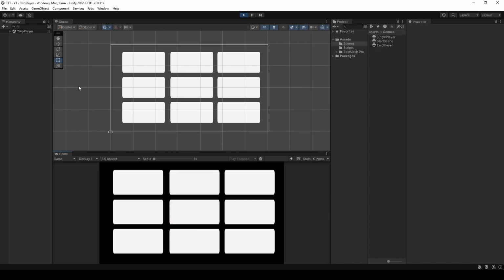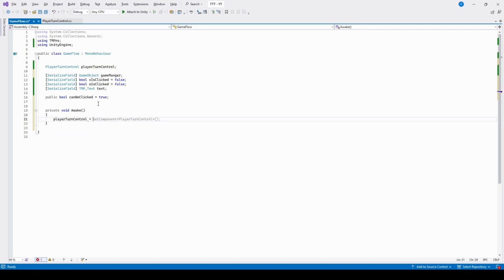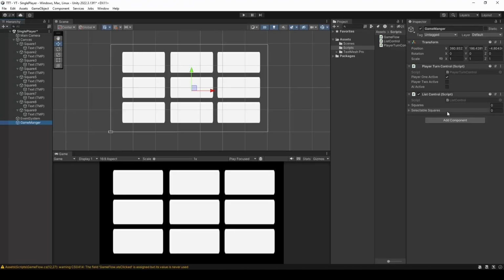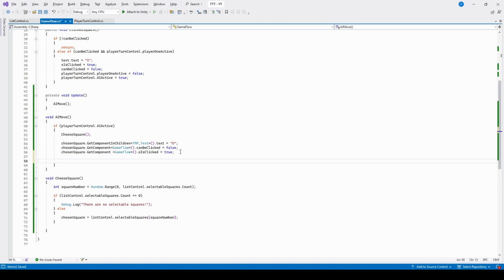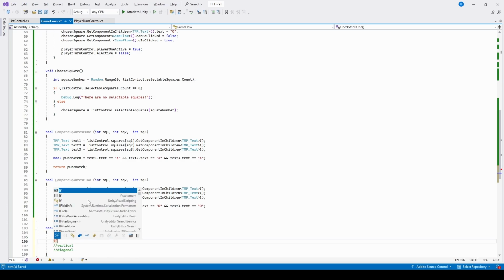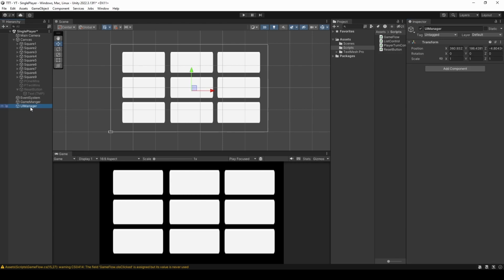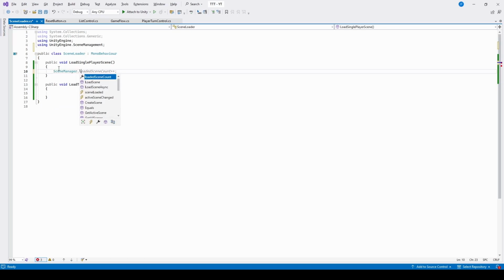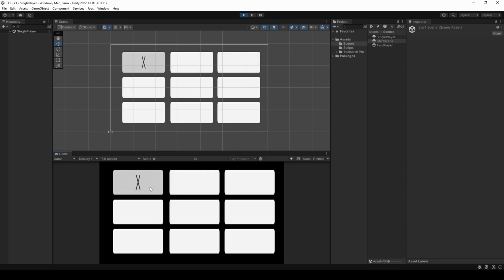How to make Tic Tac Toe in Unity - with very basic computer AI [20 game challenge - Game 5]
In this video we will go over how I made a Tic Tac Toe game using Unity. This is the fifth video in this series I will be  doing to track my progress in gaining game development knowledge. I will be going through the 20 game challenge that I found online (link below).  I am not a professional developer and this is not meant to be a tutorial. This is simply a way for me to force myself to gain a better grasp of game development while also working on my presentation skills.

Chapters:
00:00 1. Intro
01:19 2. Creating Game Board
05:10 3. Setting up player one
13:50 4. Setting up lists for our Squares
15:20 5. Setting up AI
26:30 6. Setting win messages and restart button
30:30 7. Determining the winner
46:55 8. Setting up the starting scene
51:49 9. Setting up 1v1
58:05 10. Ending recap